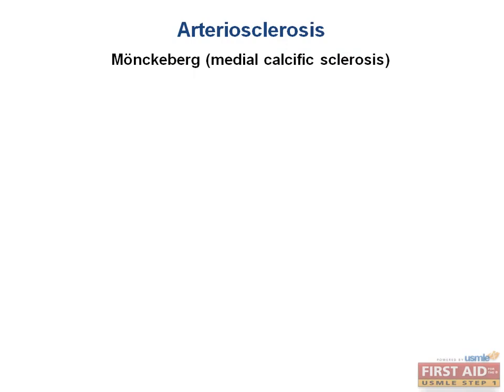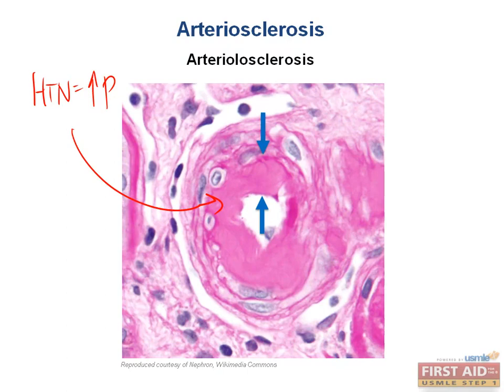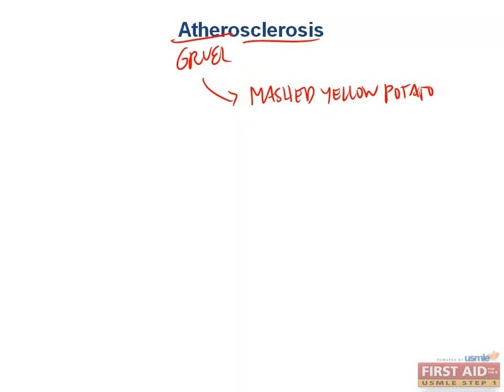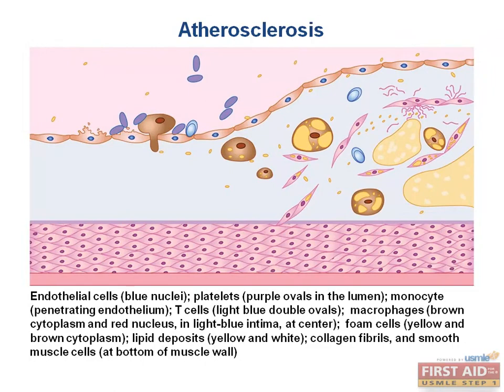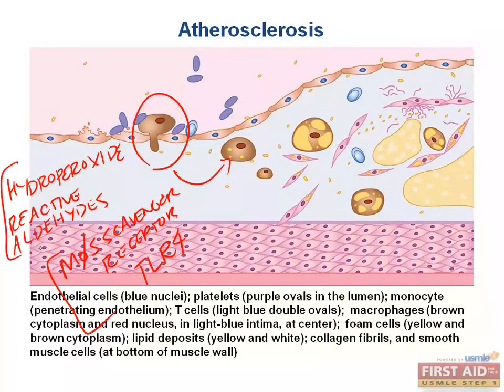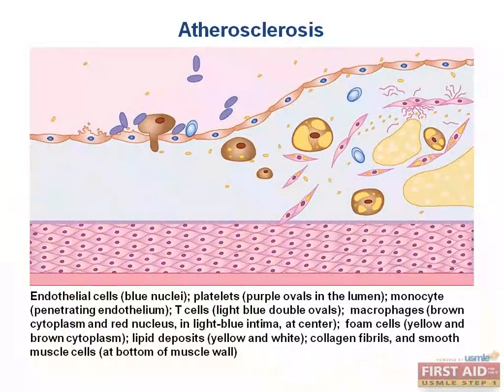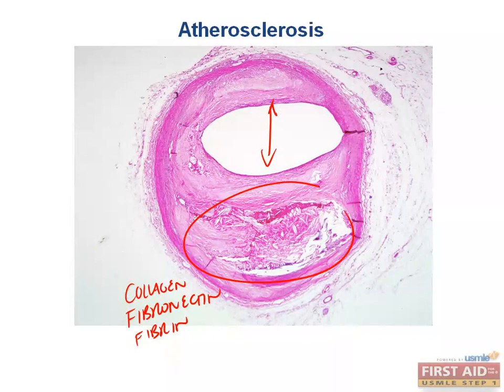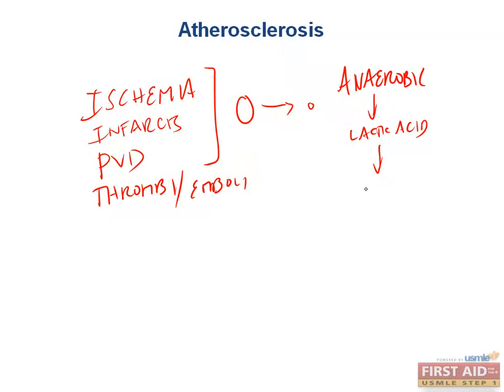Atherosclerosis and Arteriolosclerosis CVS pathology video part 25 from USMLE First Aid Step one